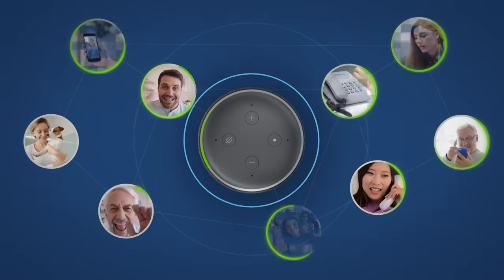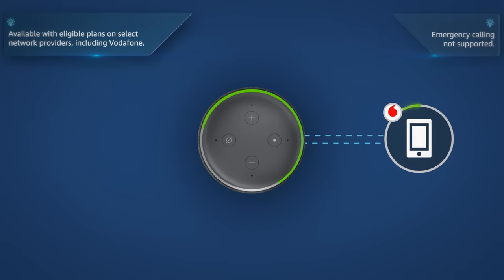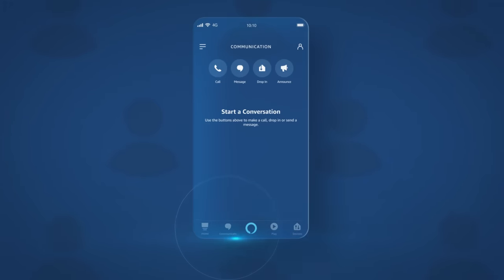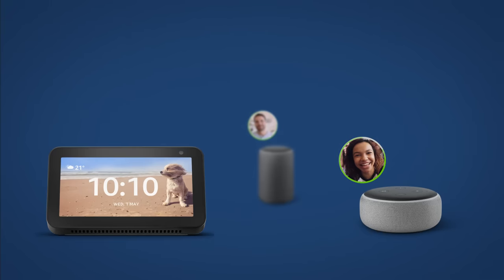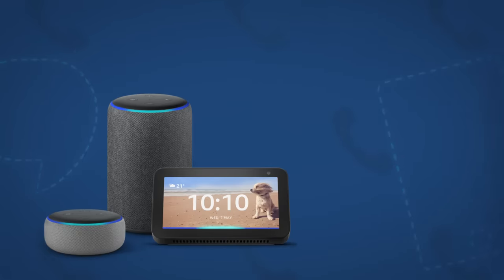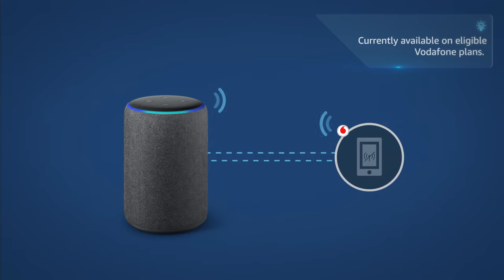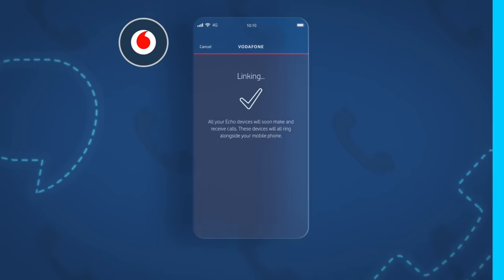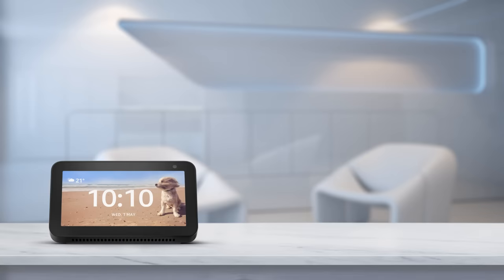Making calls with Alexa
Staying in touch with friends and family is easy with Alexa. You can make hands-free calls to almost anyone, through four main types of calling:
• Calling between Echo devices or the Alexa app
• Making outbound calls from your Echo device to most UK mobile or residential phone numbers (emergency calling not supported)
• Linking your eligible mobile phone account to Alexa, to make and receive your mobile calls via an Echo device (available with eligible plans on select network providers, including Vodafone)
• Linking your Skype account to make and receive Skype calls on an Echo device